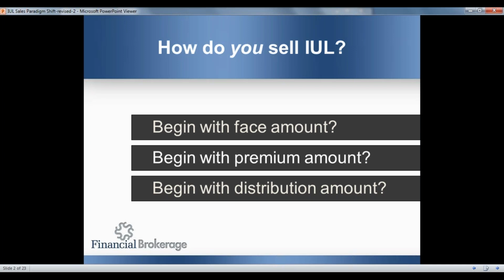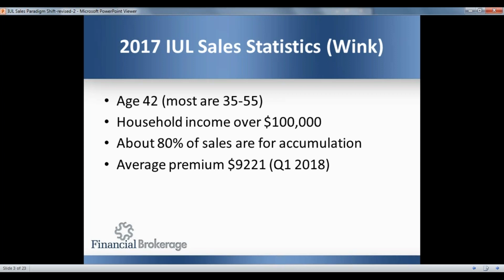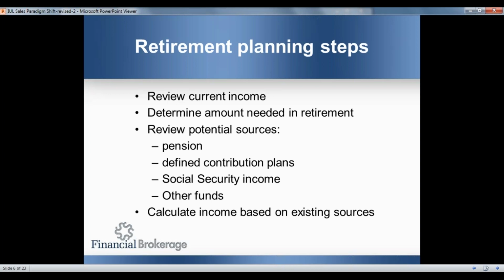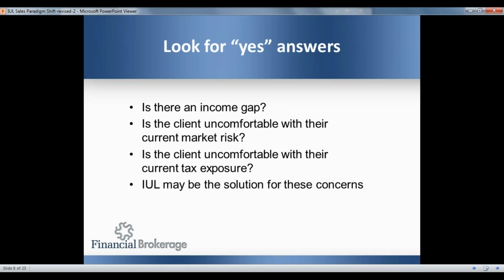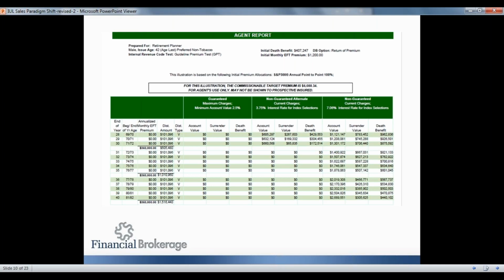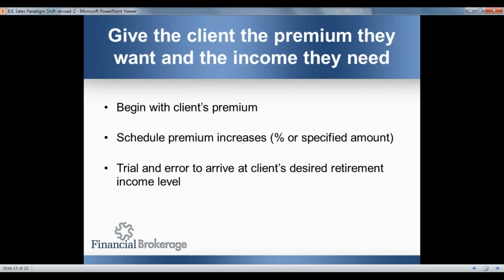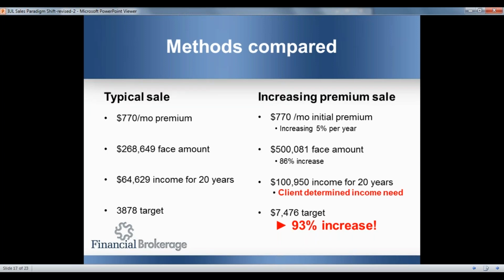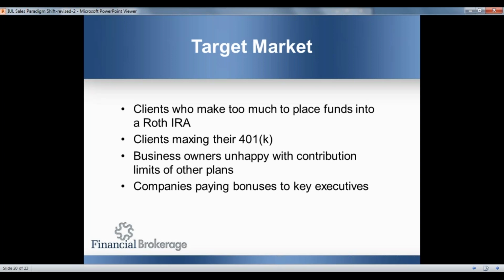Are You Selling IUL The Wrong Way?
How do you sell Index Universal Life?

You might be doing it all wrong. Many advisors don’t begin with the right questions and leave their clients with a less than optimal solution. Join me to learn about two key shifts in your sales process that can increase distributions to your clients, the death benefit to their family and commissionable targets for you, all while staying within the client's budget.